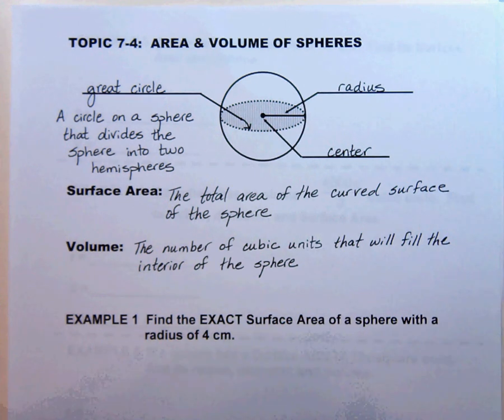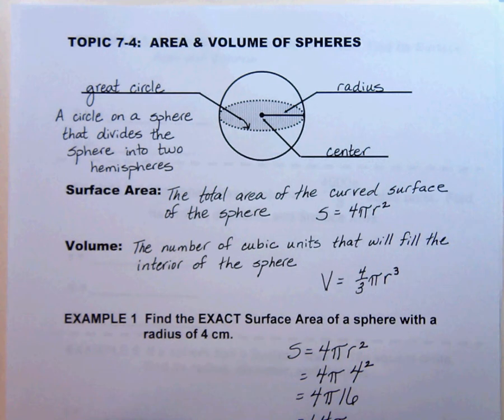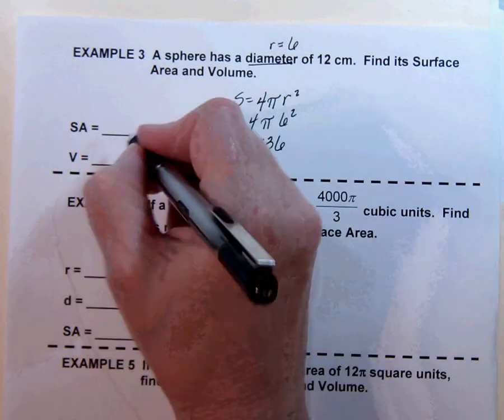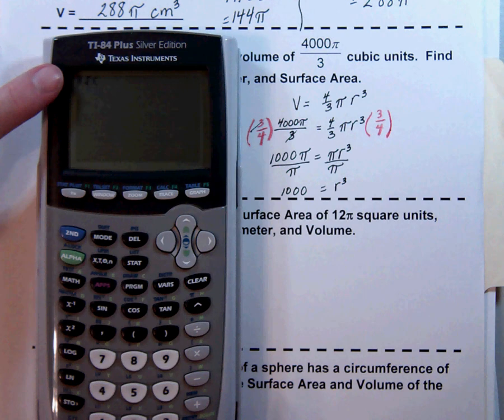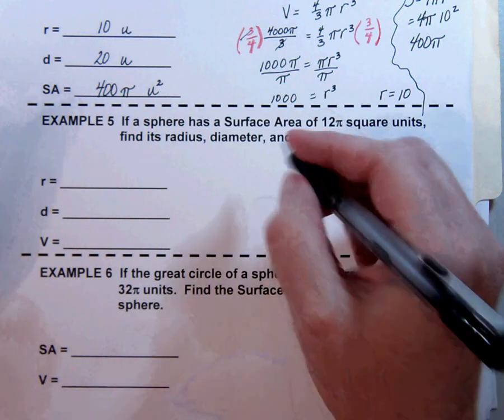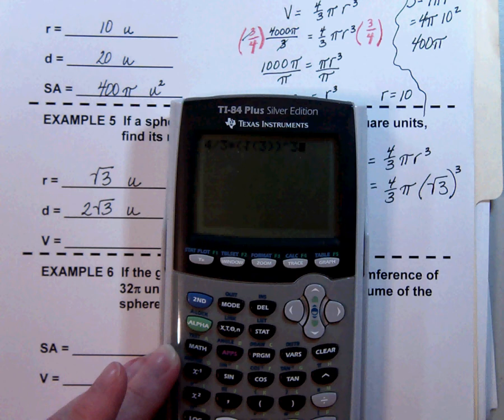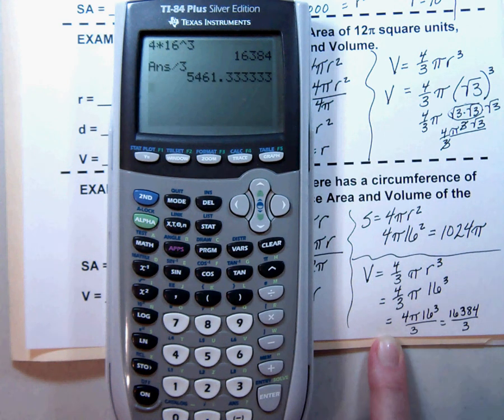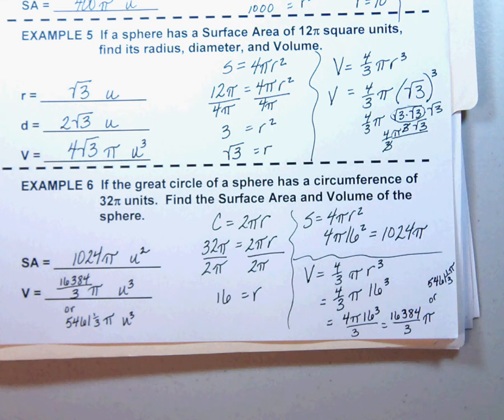G2 Topic 7-4 Area & Volume of Spheres